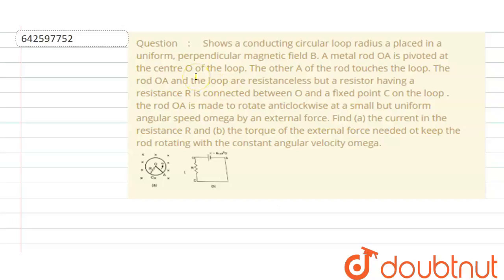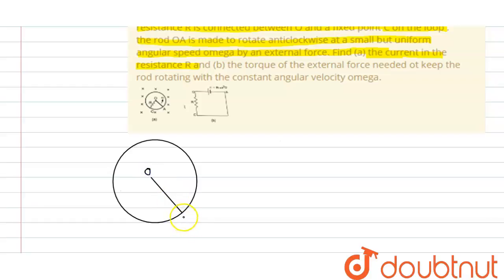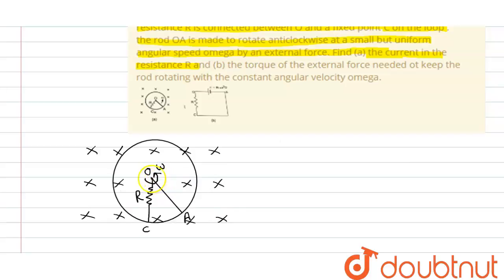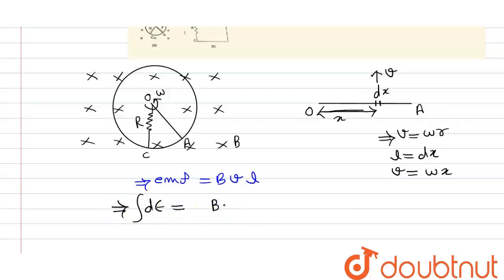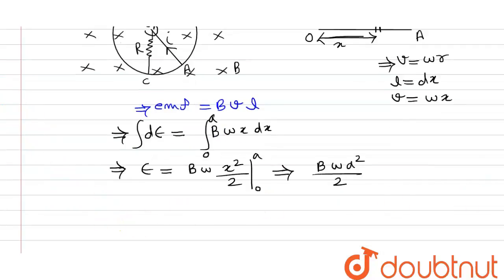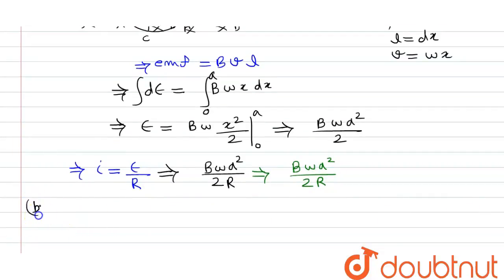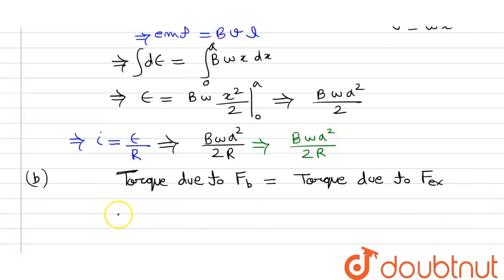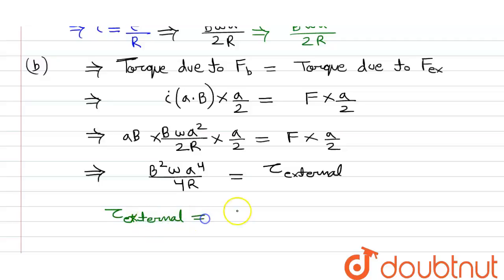Shows a conducting circular loop radius a placed in a uniform, perpendicular magnetic field B. ...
Shows a conducting circular loop radius a placed in a uniform, perpendicular magnetic field B. A metal rod OA is pivoted at the centreO of the loop. The other A of the rod touches the loop. The rod OA and the loop are resistanceless but a resistor having a resistance R is connected between O and a fixed point C on the loop .the rod OA is made to rotate anticlockwise at a small but uniform angular speed omega by an external force. Find (a) the current in the resistance R and (b) the torque of the external force needed ot keep the rod rotating with the constant angular velocity omega.
Class: 12
Subject: PHYSICS
Chapter: ELECTROMAGNETIC INDUCTION
Board:IIT JEE

👉 Have Any Query? Ask Us.